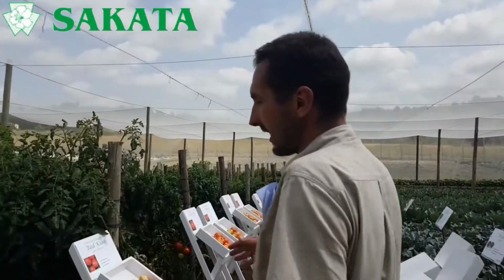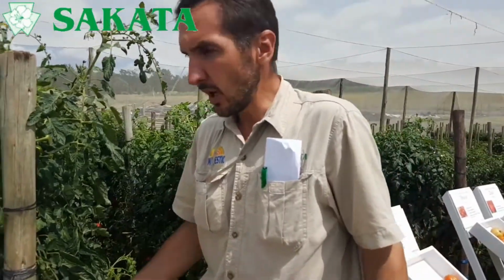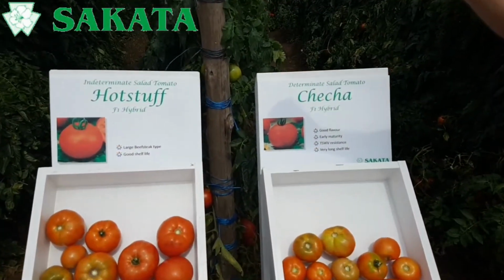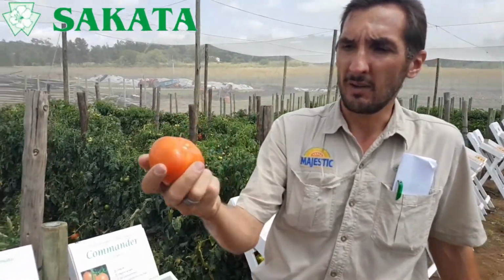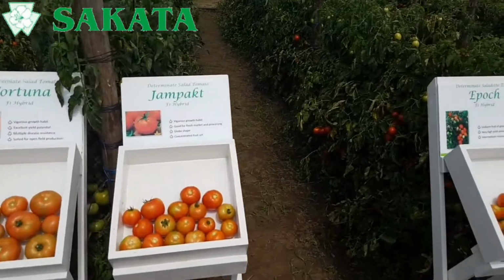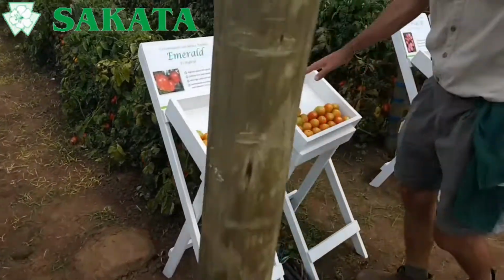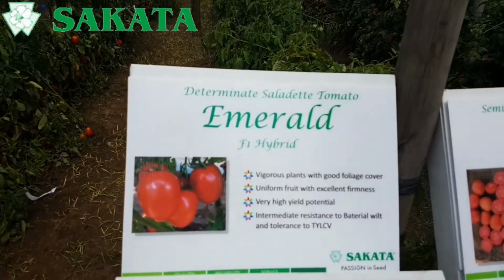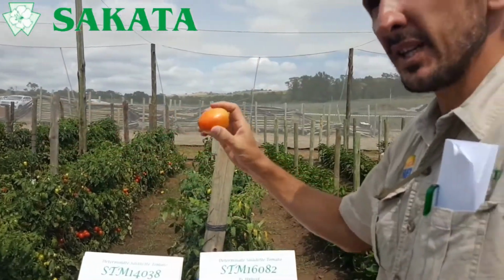How does Sakata Hybrid Tomatoes and Open Pollinated Tomatoes stack up against eachother?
Is Hybrid Tomato seed worth the extra cost? We find out from Sakata Seed at their field day.